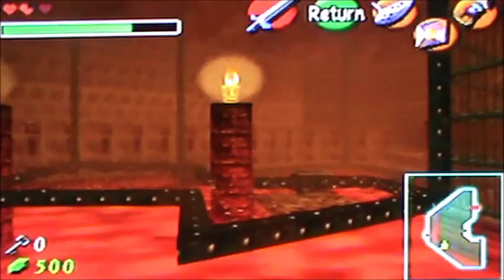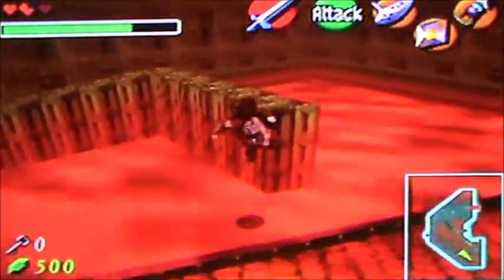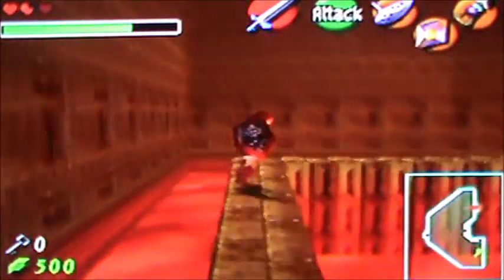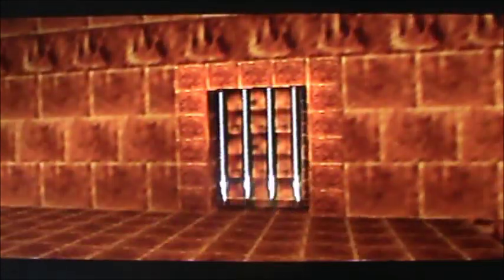Loz Oot MQ Playthrough 66=Fire Temple Part 3/4